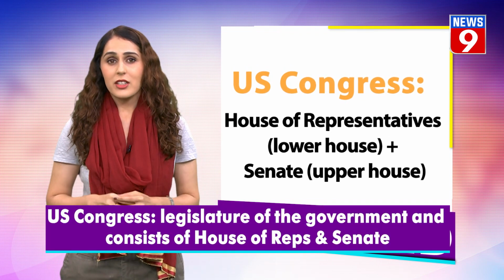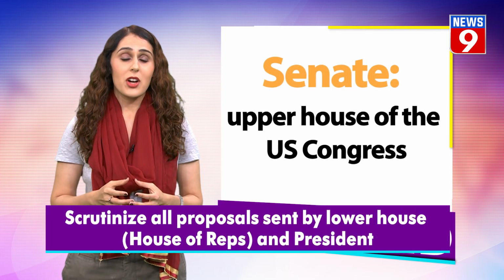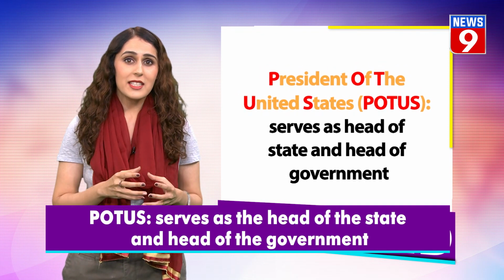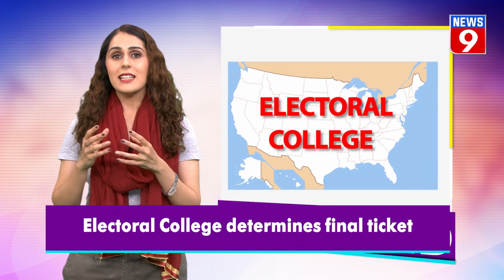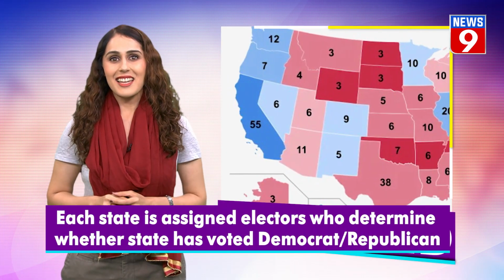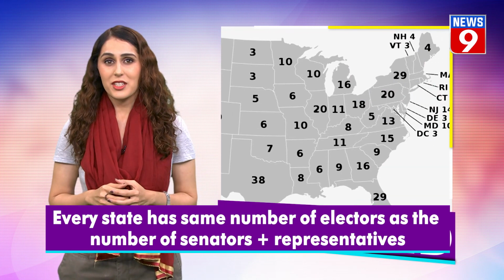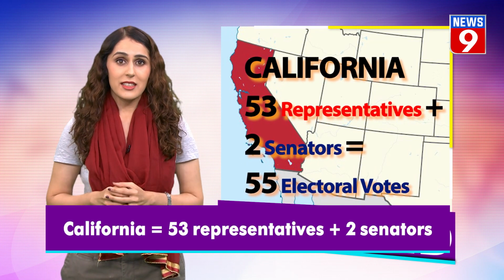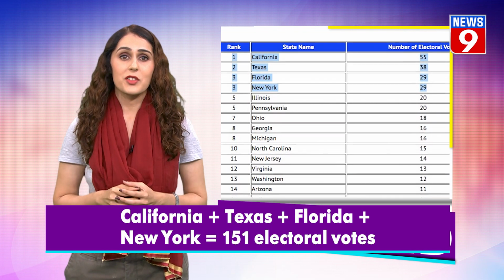The American Presidential election explained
The 2020 USA Presidential elections are just around the corner. How is the President elected? What is the electoral college? How does a candidate become president without the popular vote? TV9’s Priyanka Deo simplifies the American presidential election.

NEWS9 is widely known to be the undisputed leader and most trusted source of news and information in Karnataka. Today, NEWS9 is the fastest growing digital news platform in India. NEWS9 brings you thought-provoking stories from across the Globe on topics ranging from Politics, Finance, Entertainment & Sports to latest trends on Social media, Lifestyle, Tech and Wellness.